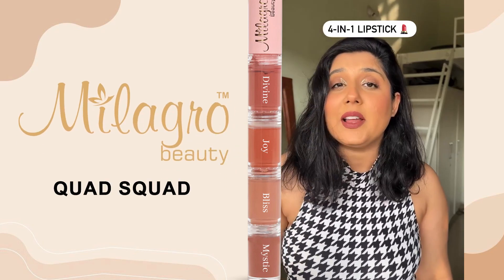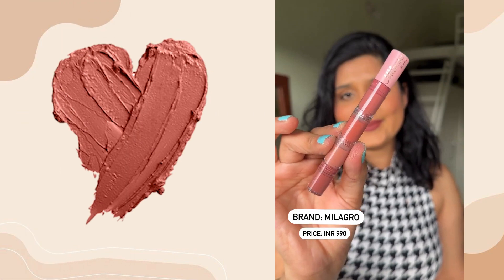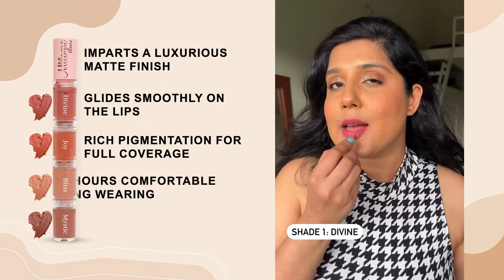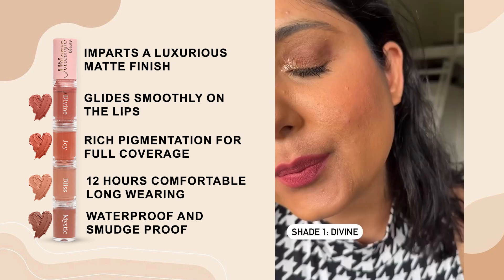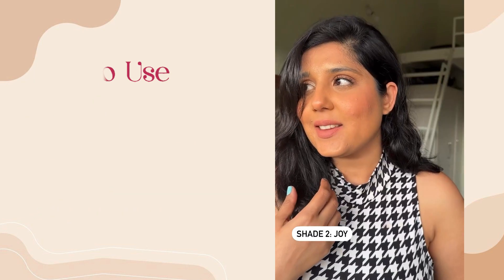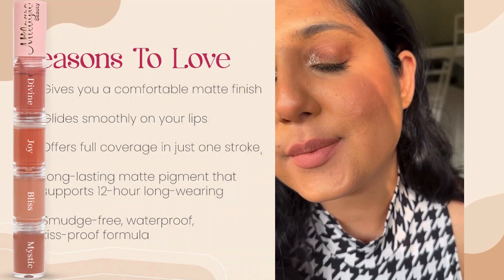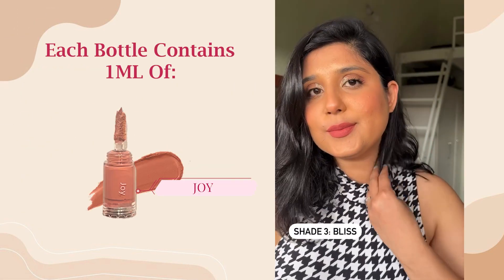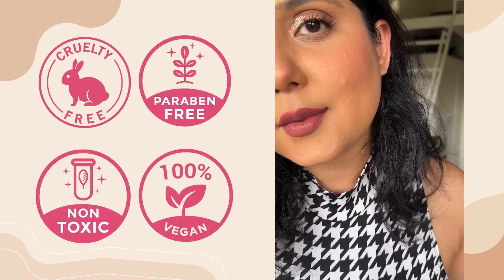AMAZON RANDOM FINDS😍 | Must have products | honest Review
Introducing our Bestseller 4 in 1 Quad Squad lipstick

Packed with the richness of natural ingredients like Jojoba Seed Oil, Castor Oil, Rose Water, Argan Oil, Candelilla Wax, and Peach Extract, Milagro Beauty Quad Squad is a smudge proof, lightweight and smooth 4-in-1 lipstick for everyday wear as well as special occasions.

Its sleek and easy to use design perfectly fits in the purse, ready to be carried while on the move.

Imparts a Luxurious Matte Finish
Glides Smoothly on the Lips
Rich Pigmentation for Full Coverage in Each Stroke
12 Hours Comfortable Long Wearing
Waterproof and Smudge Proof
Milagro Beauty brings you natural formulations that are cruelty free with no toxins to upgrade your beauty care regime.

This gorgeous stick comes in 4 glamorous shades that you can pick for your day, depending on the mood & occasion.

Directions to use:

Step 1: Define your lips with an easy-to-use rounded top.

Step 2: Then use the flat side to fill in the colour to your lips.

Step 3: Allow it to dry and you're all ready for perfect pout lips.

Pro Tip: Give your lips an extra nourishing treatment by covering them first with Milagro Avocado Lip Balm before applying this hydrating liquid matte lipstick.